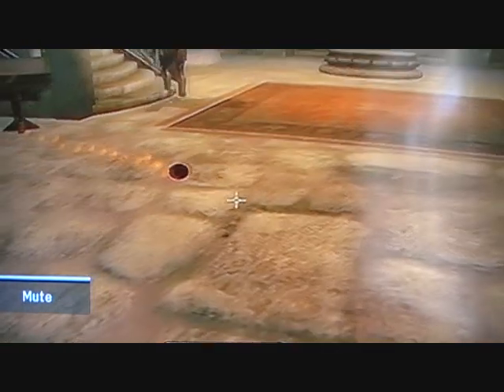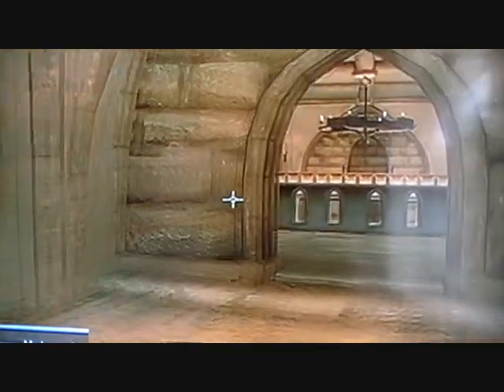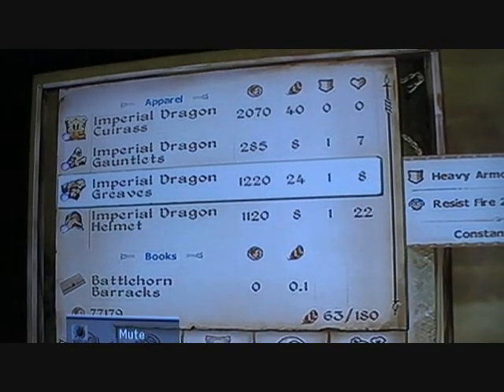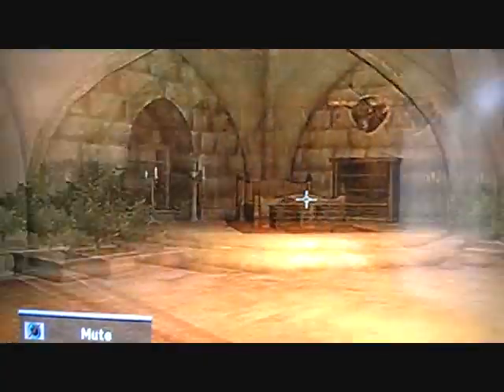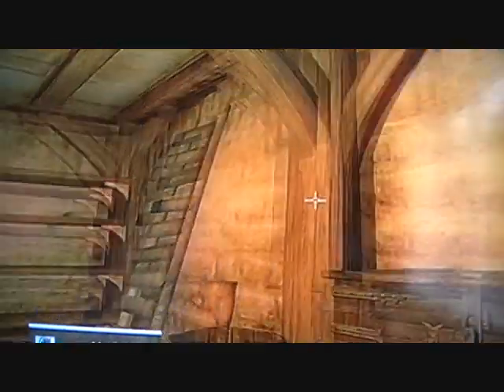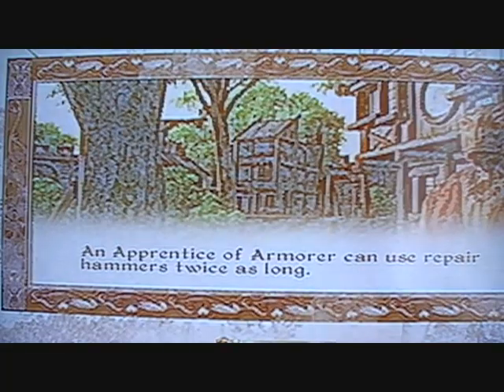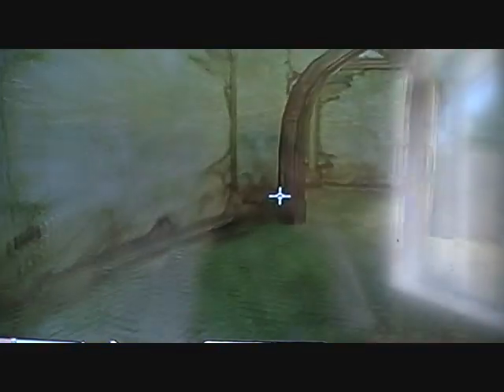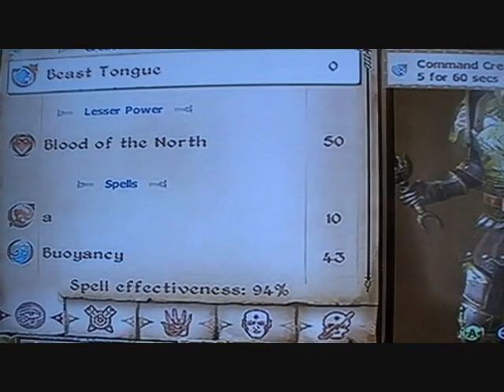oblivion battlehorn castle part 1.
a tour of my castle part 1